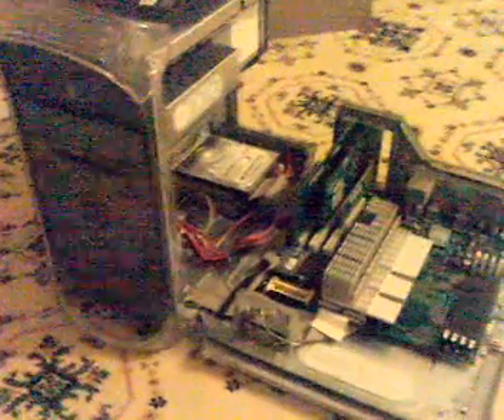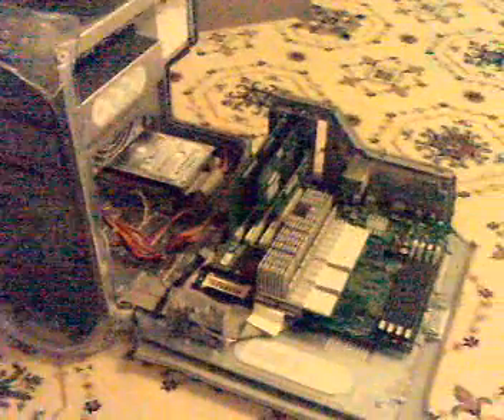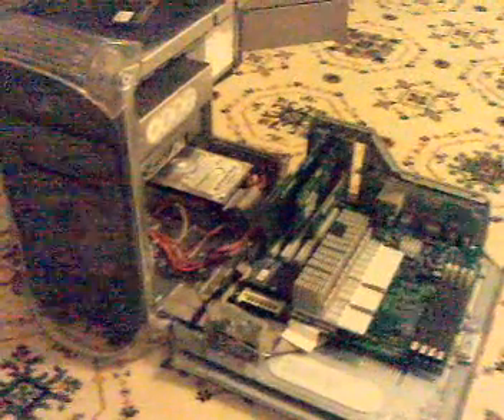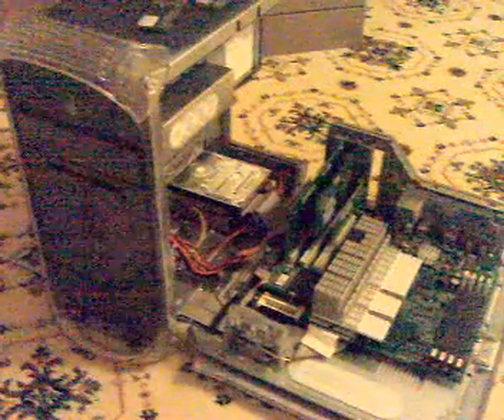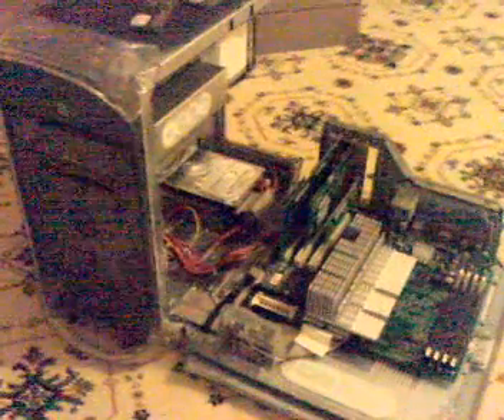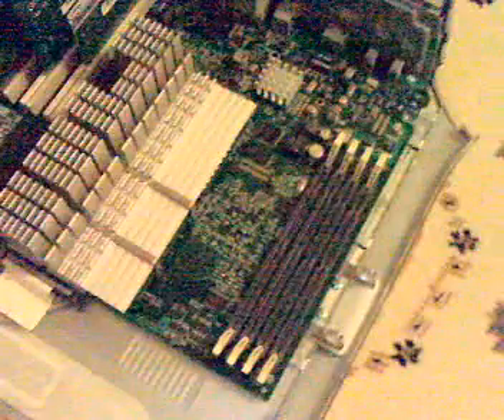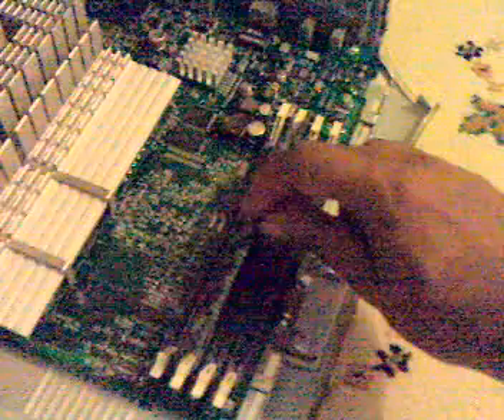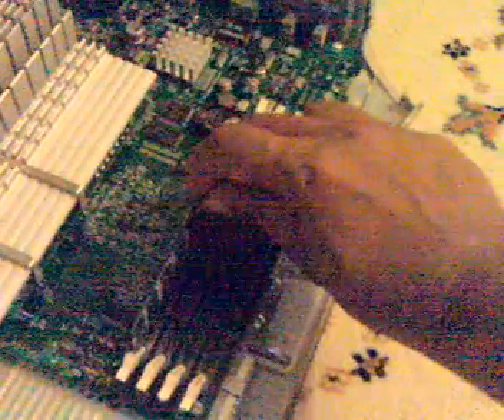Powermac G4 Memory Upgrade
Installing two memory ram modules into the apple powermac mp dual processor 450mhz G4